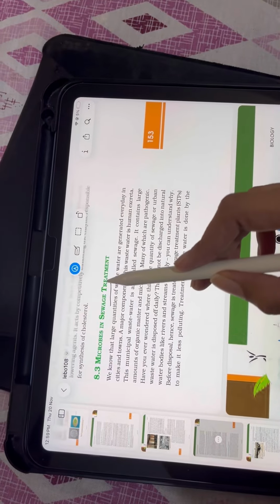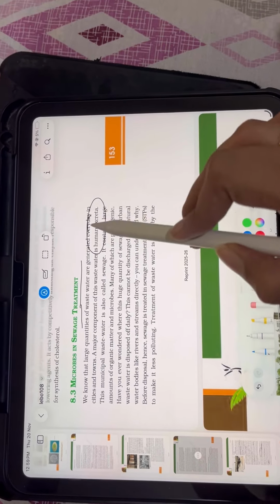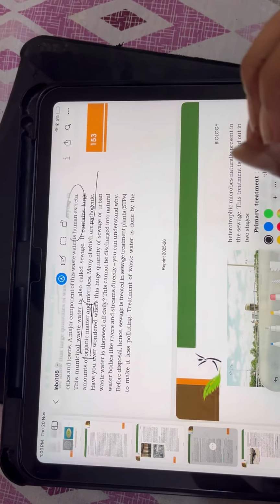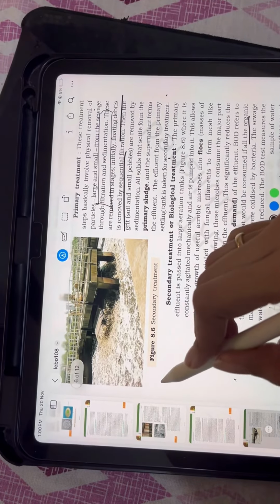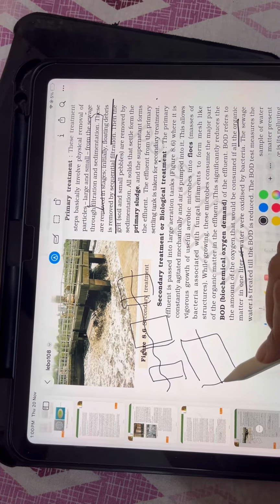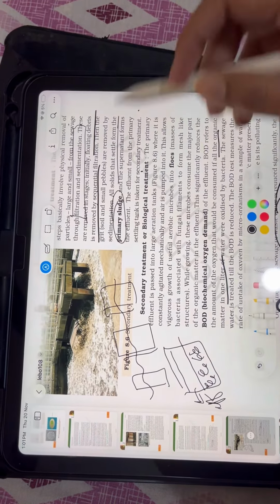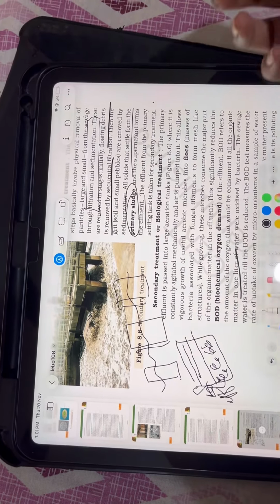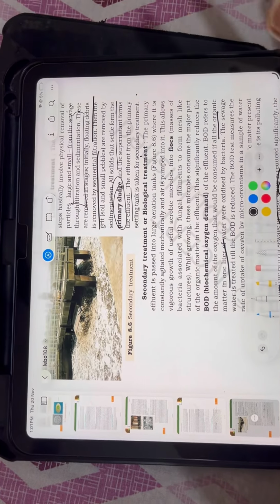Sewage treatment plant